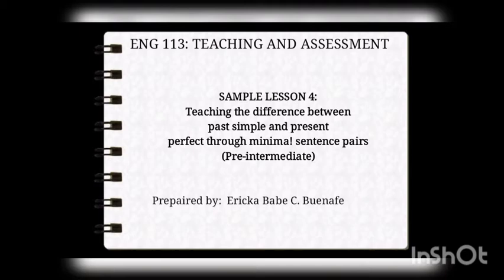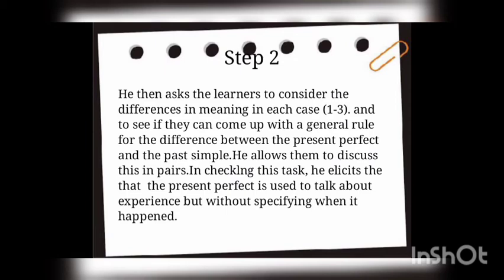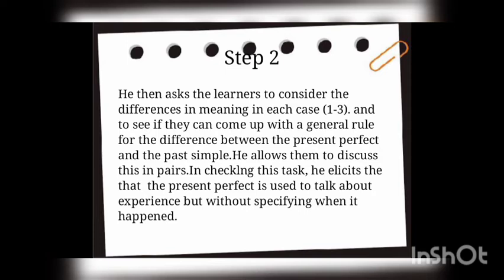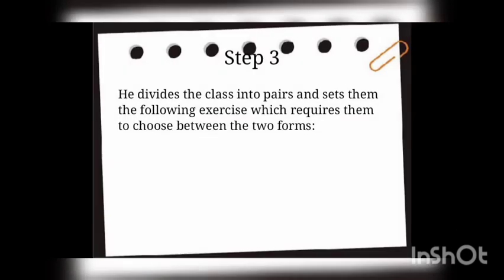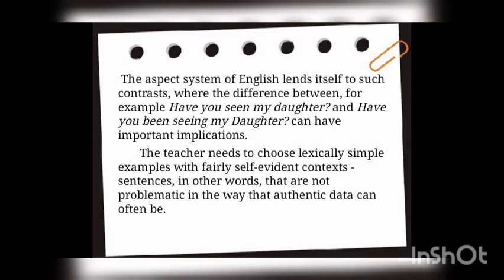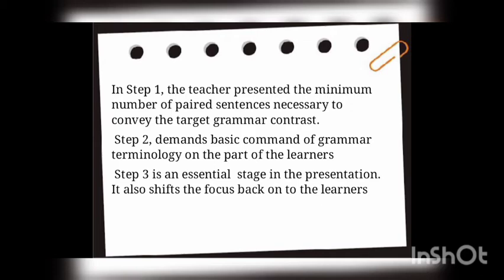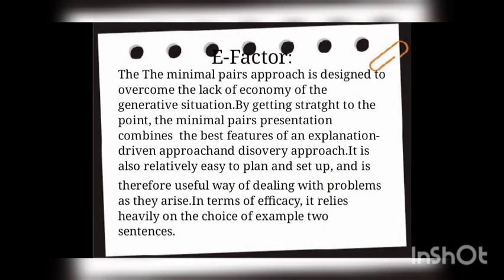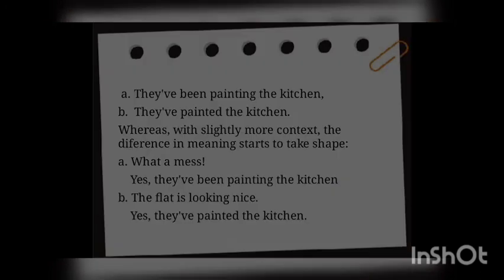HOW TO TEACH GRAMMAR FROM EXAMPLES: SAMPLE LESSON 4